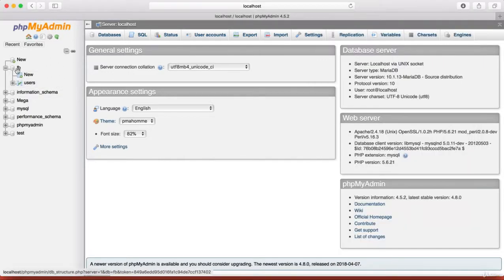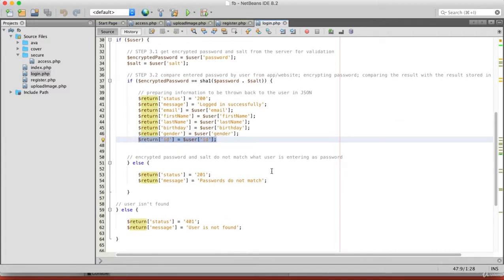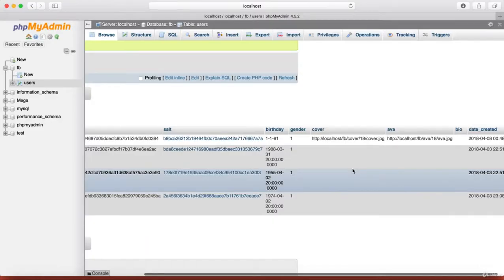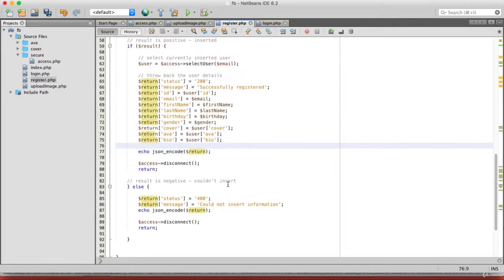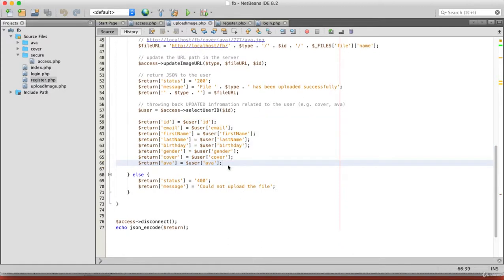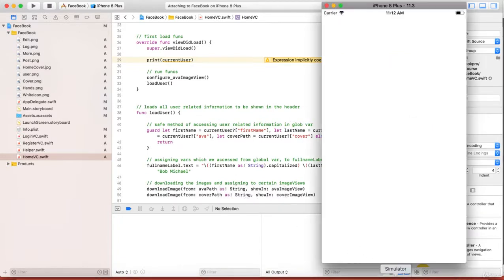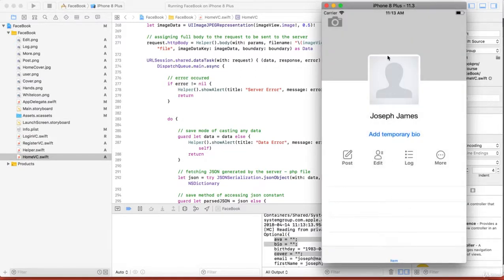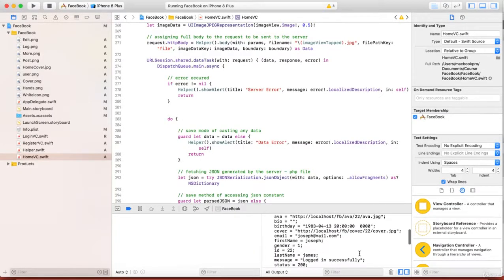Full Stack iOS App 69 Implementing Bio Data in the Server using PHP and Swift